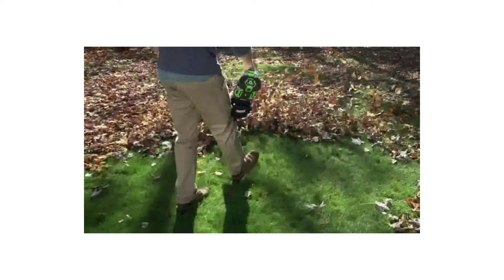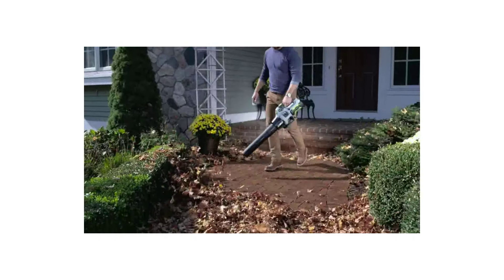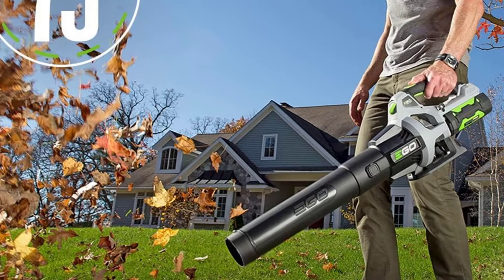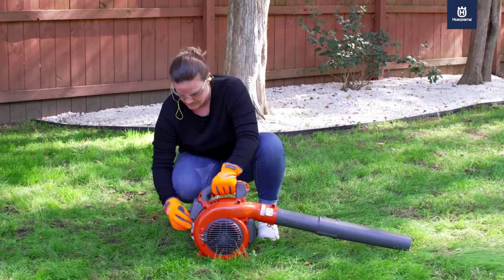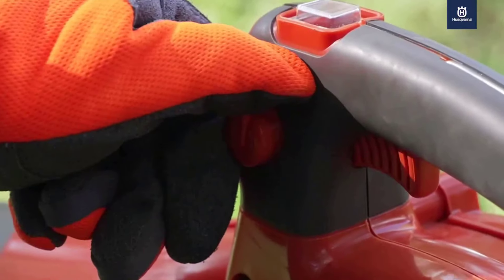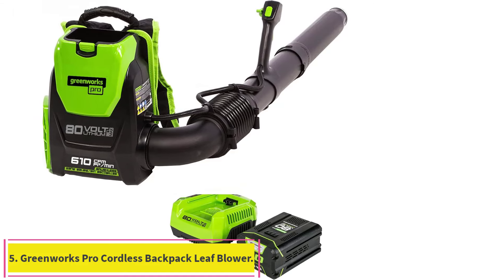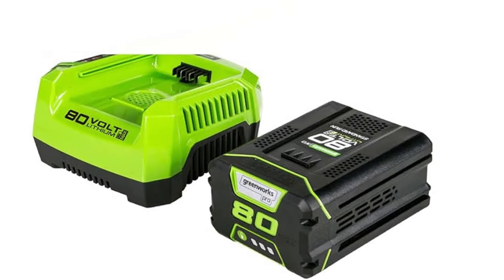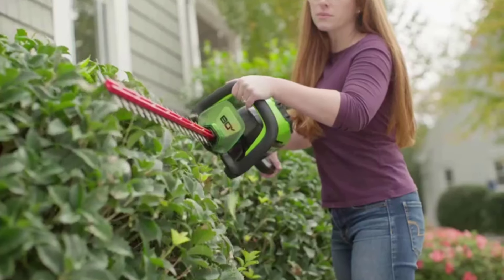Best Leaf Blower 2024 | Top 5 Best Leaf Blowers - Review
📌Product Link📌:
1. Ego Power+ Cordless Electric Leaf Blower.

2. Worx Turbine 600 Electric Leaf Blower.

3. Husqvarna 125B Gas Leaf Blower.

4. BLACK+DECKER 20V MAX Cordless Sweeper.

5. Greenworks Pro Cordless Backpack Leaf Blower.

In this video, we listed the Best Leaf Blower 2024 ?